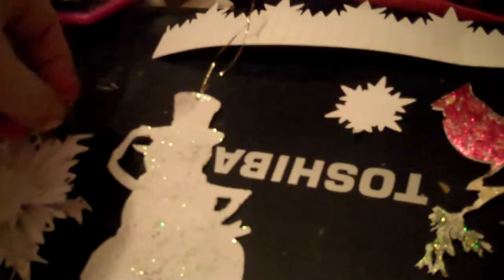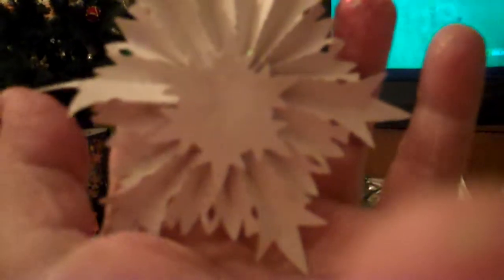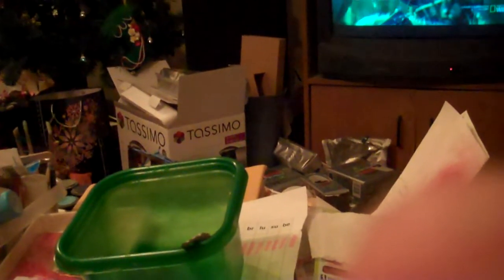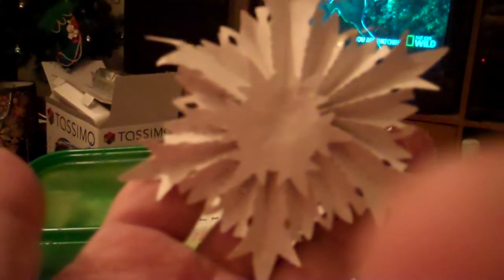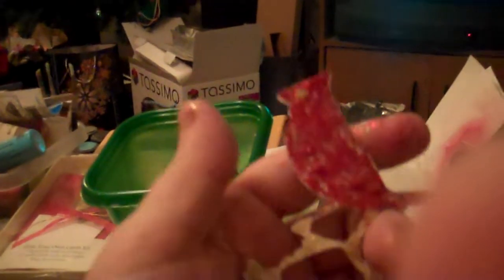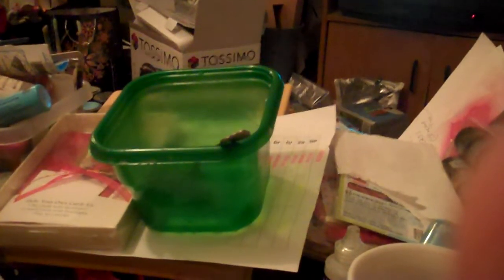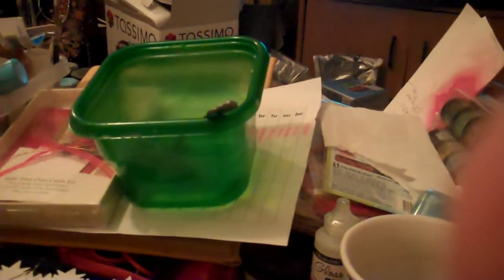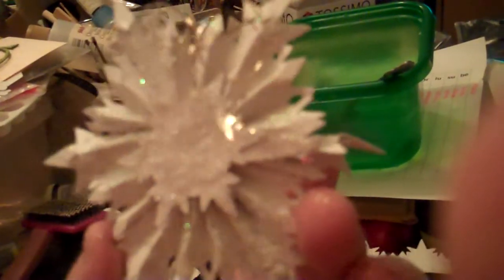ORNAMENTS I MADE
ORNAMENTS I MADE FROM CHRISTMAS GIFT OF NEW TIM HOLTZ DIES.